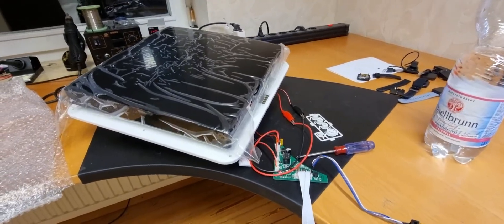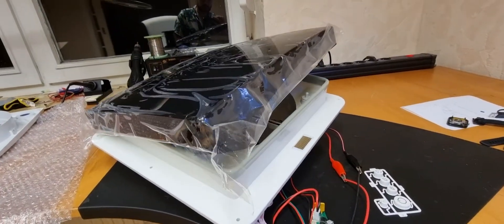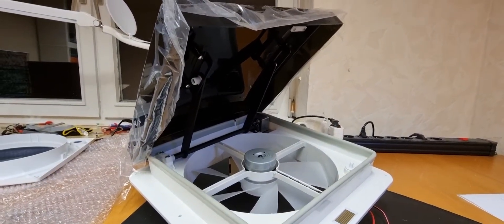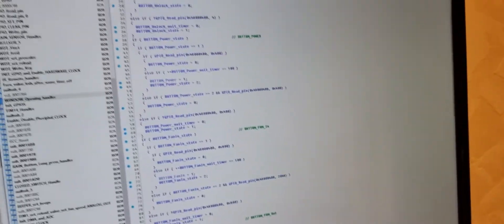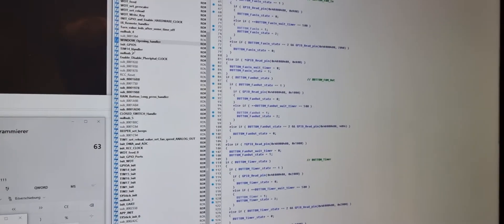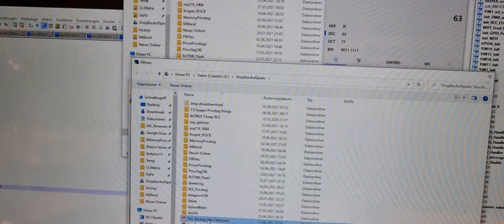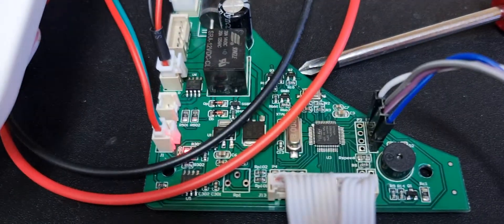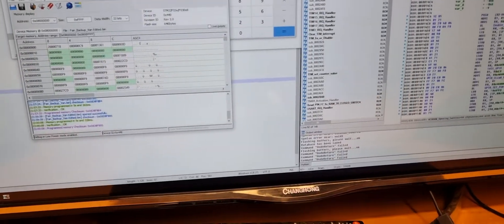Hacking the Firmware of a Van Fan Window by Reverse Engineering it with IDA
Short overview of some gadget firmware reversing and byte patching of it